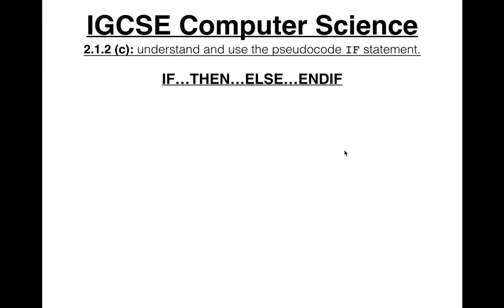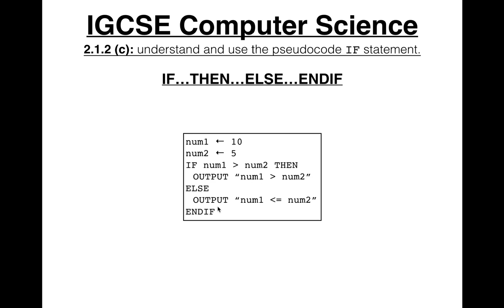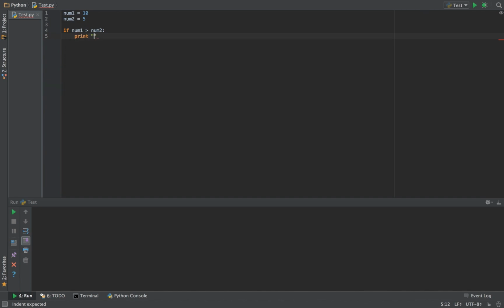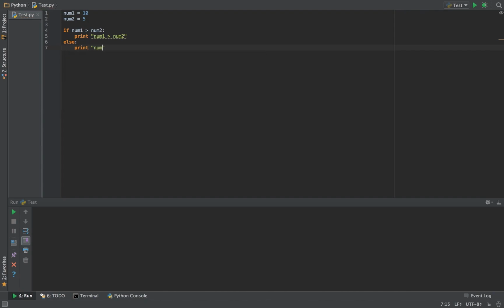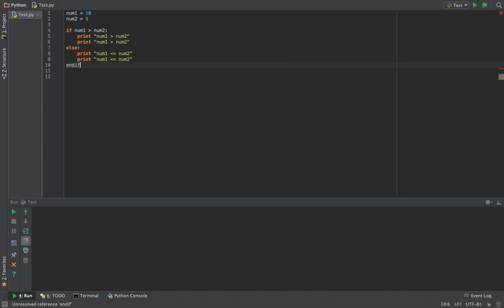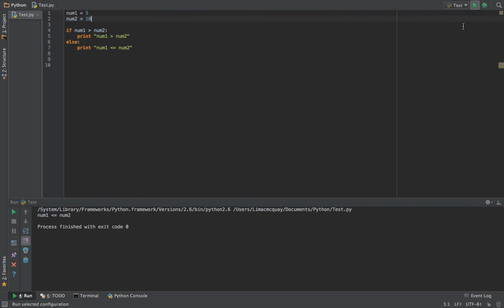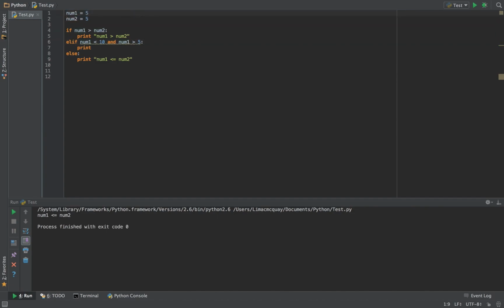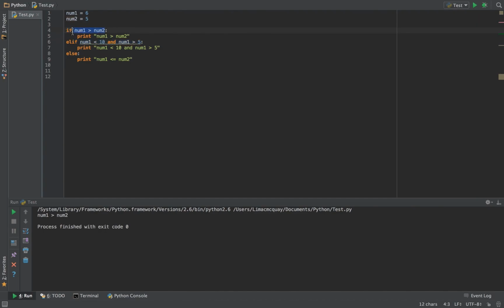Pseudocode IF Statement